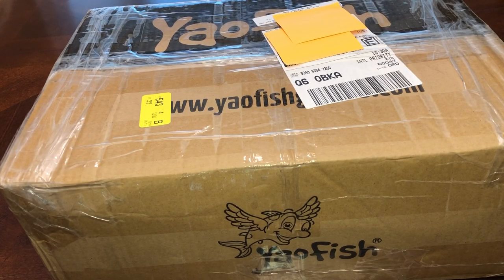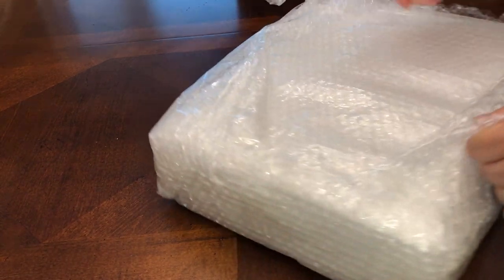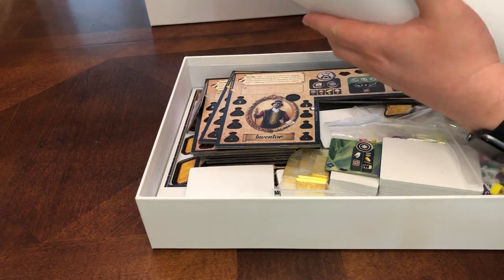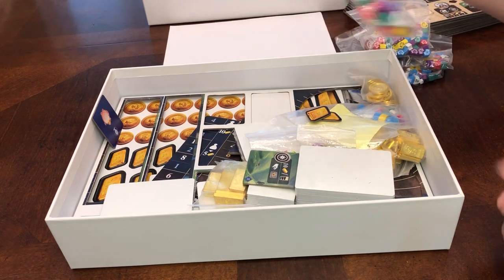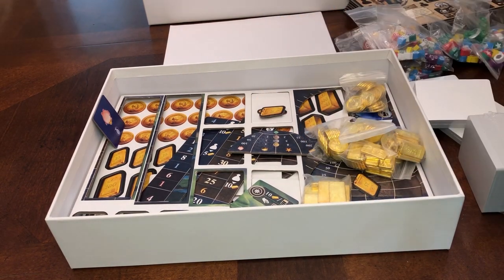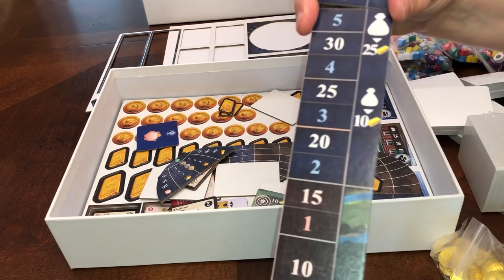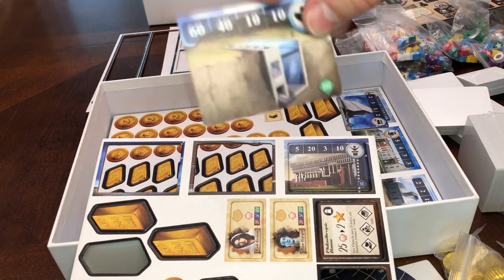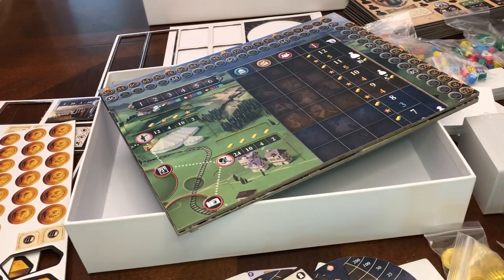Legacies - White Sample Unboxing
Join us as we open the white sample of Legacies from our manufacturer, GameLand.  This sample allows us to confirm all of the measurements of the components down to the millimeter so we can make sure the GameTrayz inserts will fit snugly and comfortably in the deluxe editions. (Note: any printing on paper/cardboard components in this video is not yet final)

0:00 - 4:15: Wrestling with the shipping tape and bubble wrap while opining on the metric system
4:15 - 5:30: Admiring the box - sturdy and strong to hold all of your Legacies goodness
5:30 - 7:30: Checking out the rulebook and tri-layer player mats
7:30 - 11:00: Walking through the custom wood components and bidding dice
11:00 - 12:15: Inspecting blank decks of cards
12:15 - 13:30: Drooling over the 144 custom metal coins and bars
13:30 - 19:30: Describing the various punchboard components
19:30 - 21:46: Showcasing the dual-layer gameboard

If you like this, I'll continue to unveil more about Legacies and future games through this channel (and will promise to develop a better sense of the "center" of my camera's field of view) :-)